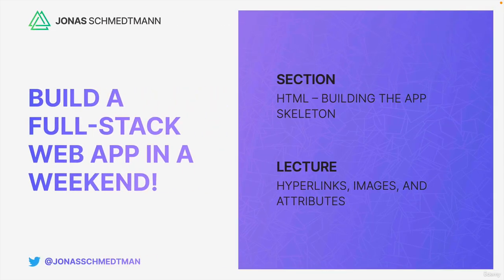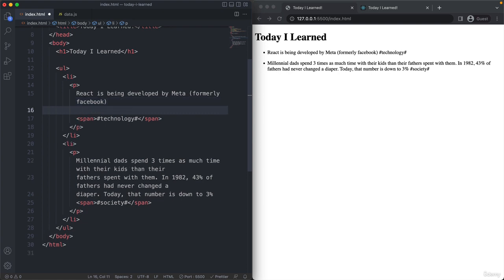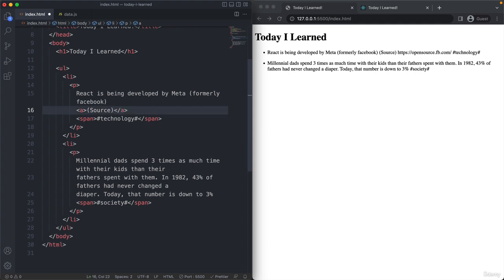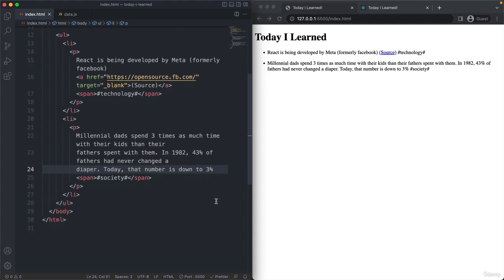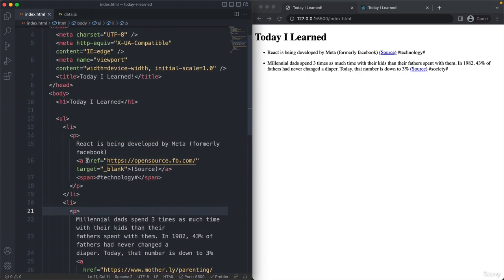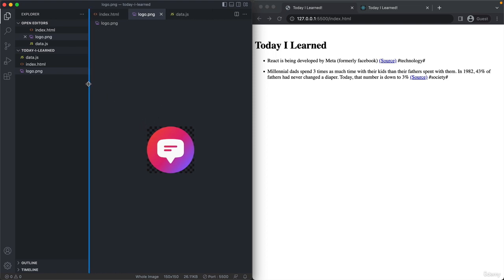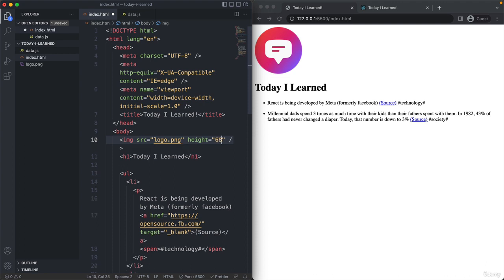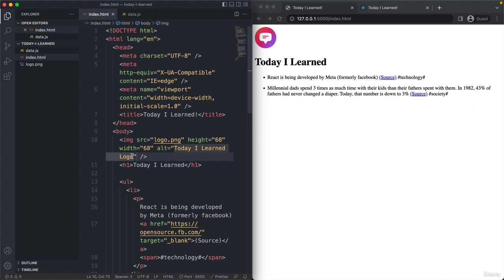4. Hyperlinks, Images, and Attributes